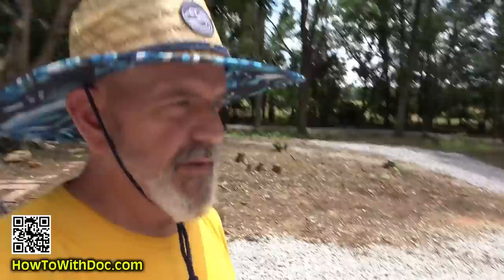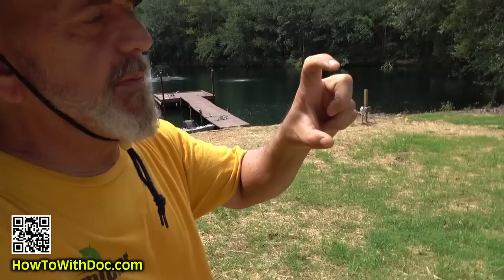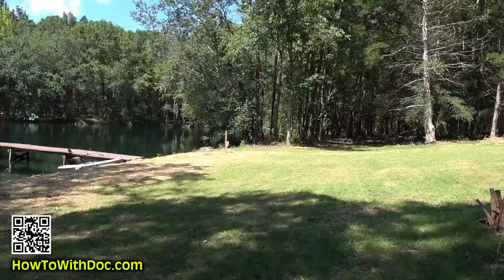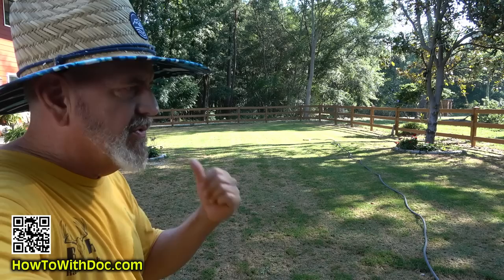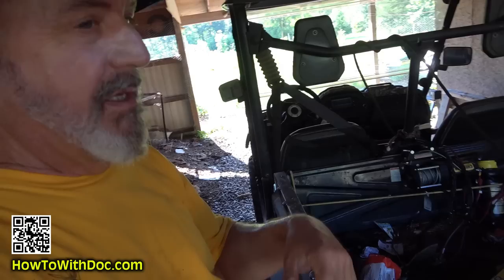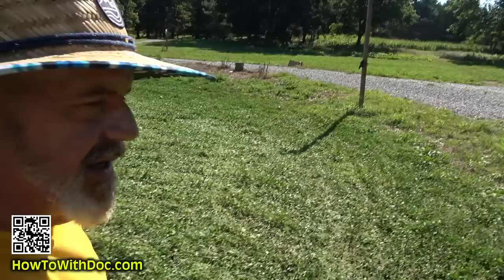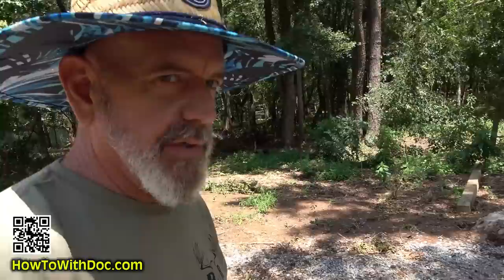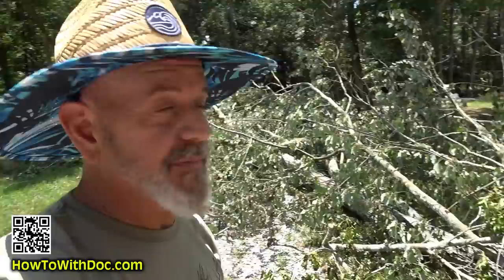Cutting New Lawn and Summer Spoon Feeding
Doc cuts the newly seeded lawns for the first time and then spoon feeds them with mild fast release fertilizers.  This time of year all lawns can use a LITTLE fertilizer but learning how to apply is important.